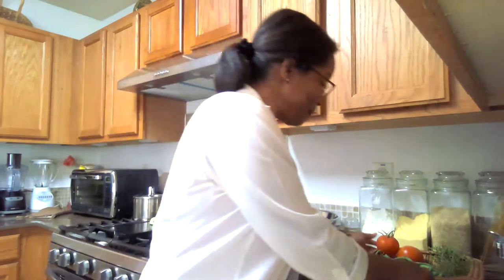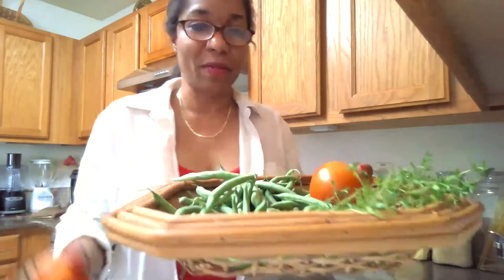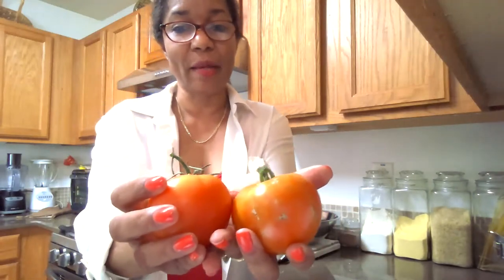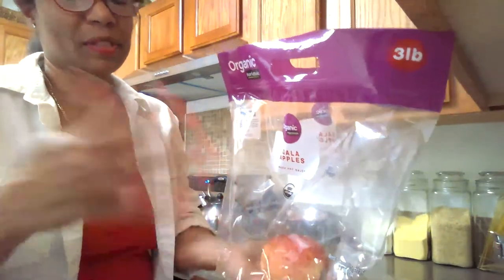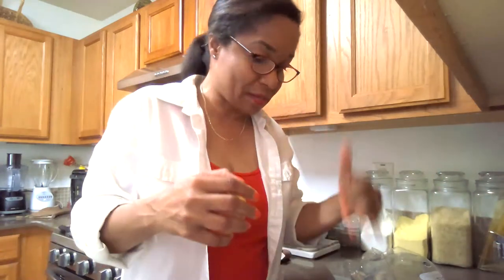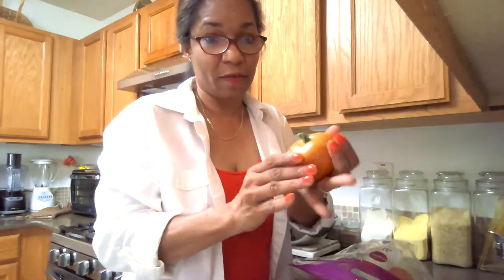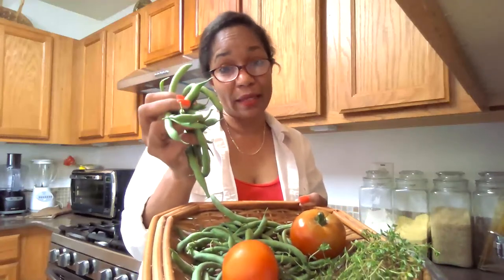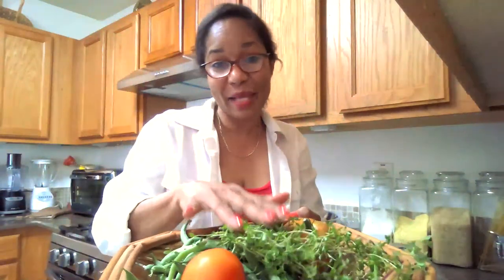Make Juicy Hamburgers and Top with Tomatoes | Garden Tomatoes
Today we will be cooking some juicy hamburgers and topping with vine ripe tomatoes. This is a great meal for the Summertime and a great way to use your garden tomatoes or store bought. Come join us and have fun.